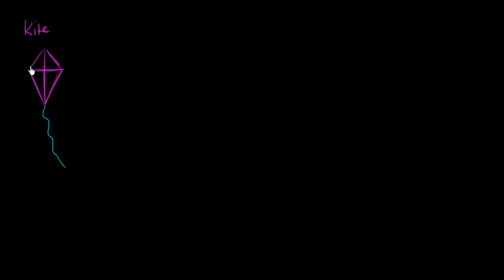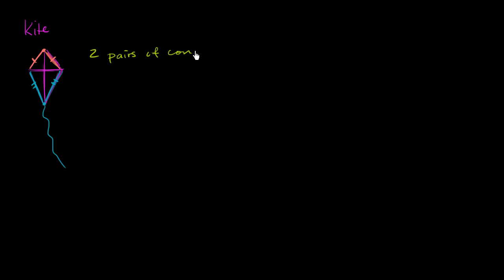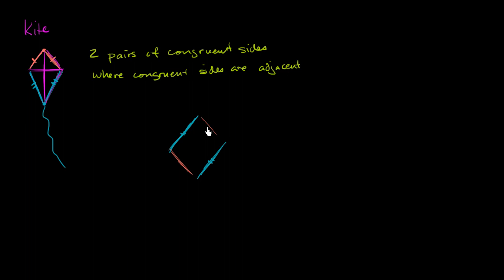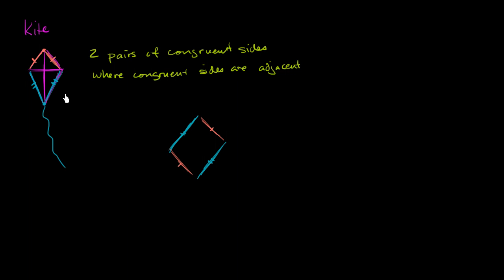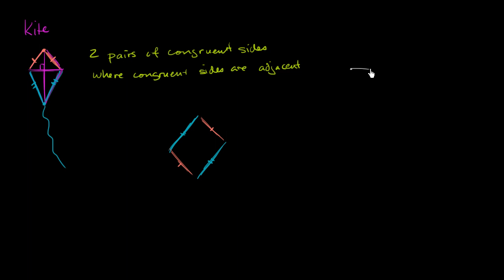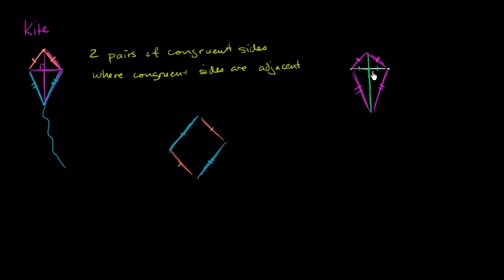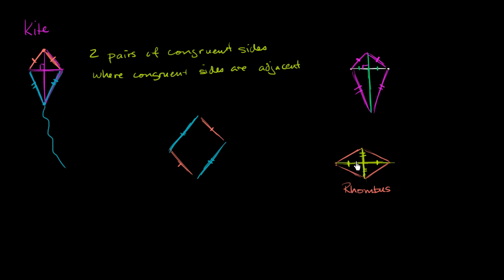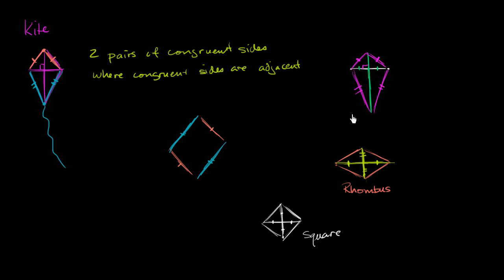Quadrilaterals: kites as a geometric shape | Geometry | Khan Academy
Courses on Khan Academy are always 100% free. Start practicing—and saving your progress—now

Is a kite a quadrilateral? Is it a rhombus? A parallelogram? Let's find out.